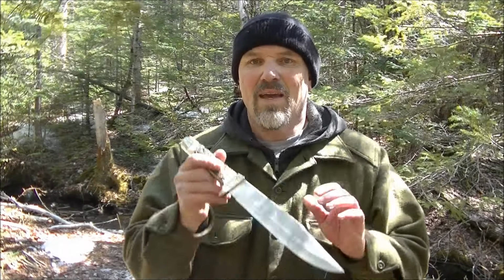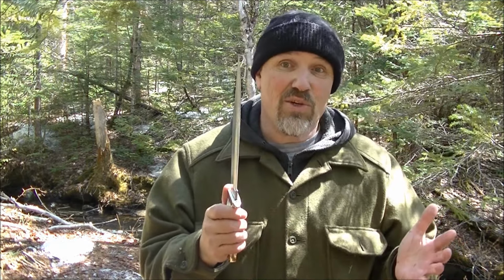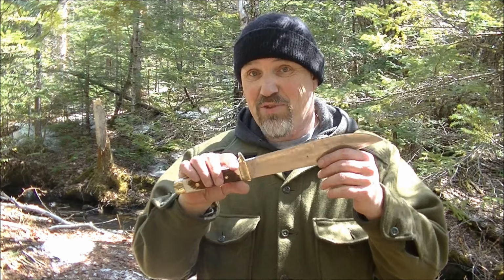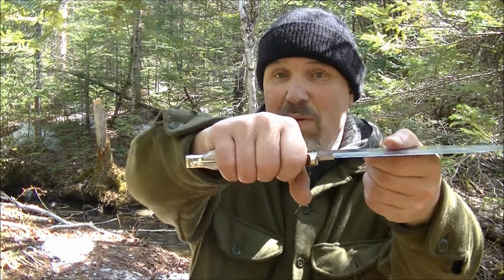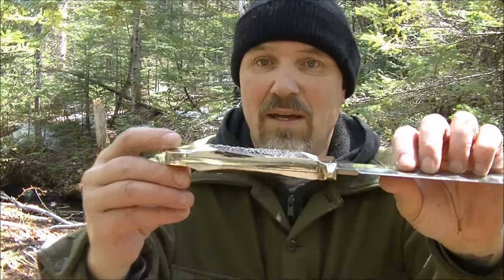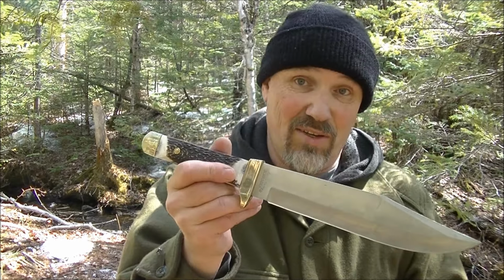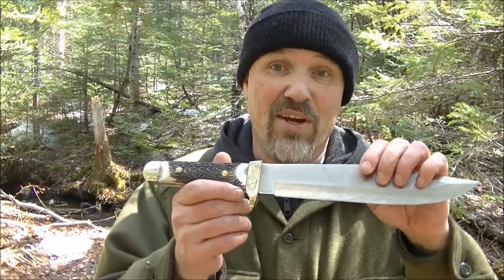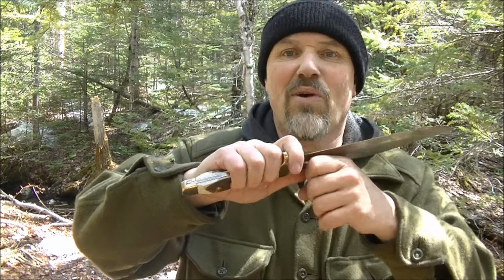Traditional Camp cooking Set Up Using The Uncle Henry Bowie Knife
The Bowie is a Traditional design, known to be a camp, hunting and fighting knife. I wanted to test this as a camp knife, by using only the knife to set up a traditional Camp cook set up.